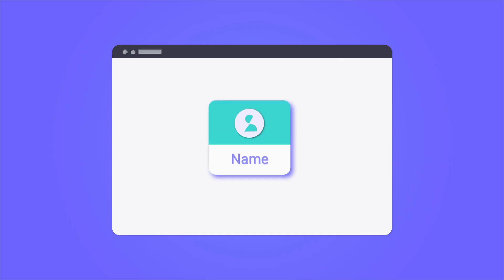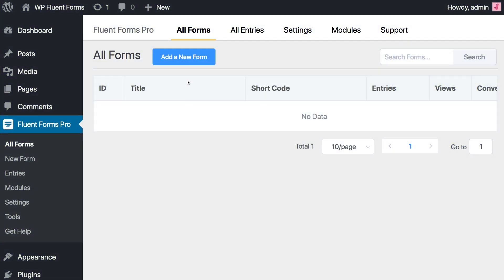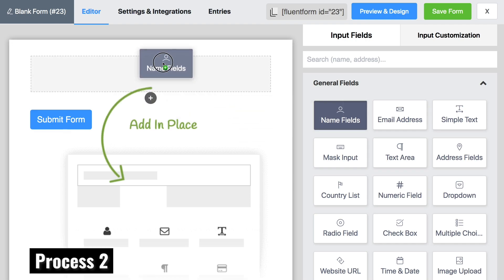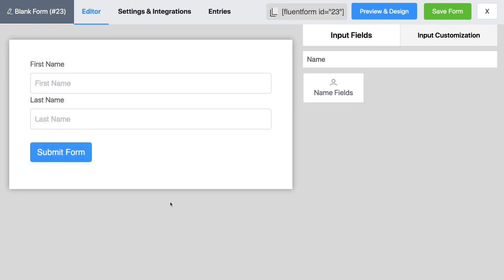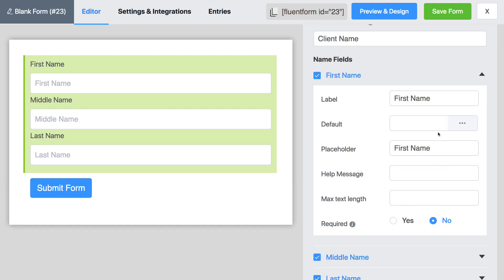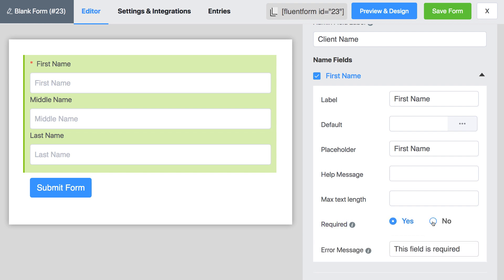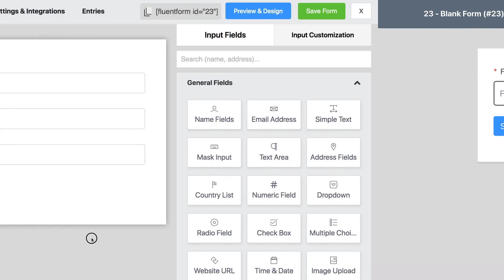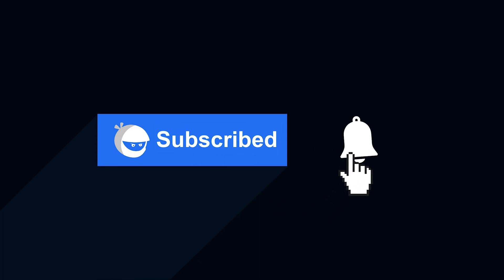Add and Customize Name Input Field in WordPress | WP Fluent Forms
The name input fields help when you need to collect the first name, middle name, or last name of the users in your online forms. A name input field is a must for contact forms. You can make your input fields attractive by customizing them.

WP Fluent Forms pro comes with many amazing features for its uses. Using the form builder you can design super-efficient contact forms for your website. Personalized form fields are one of the amazing functions of the tool. Though the form field comes with some default settings, you can also personalize the settings if required.

In this video, we will show you how to add and edit a name input field in your contact forms with the fantastic form builder WP Fluent Forms.